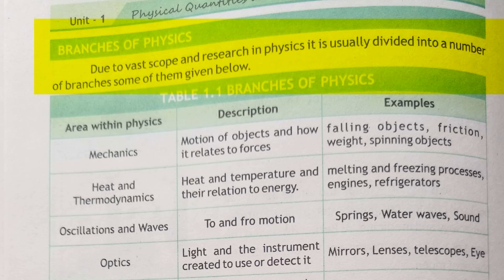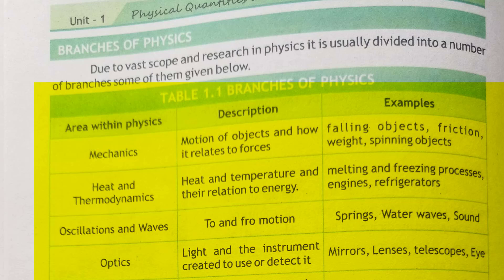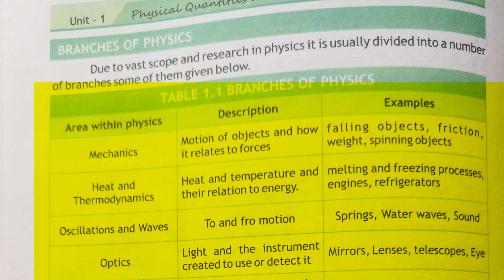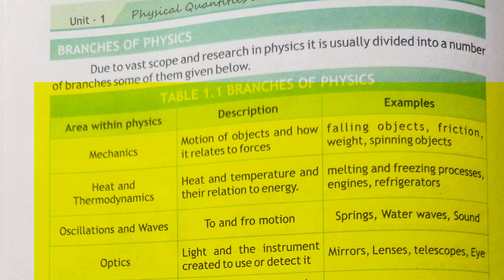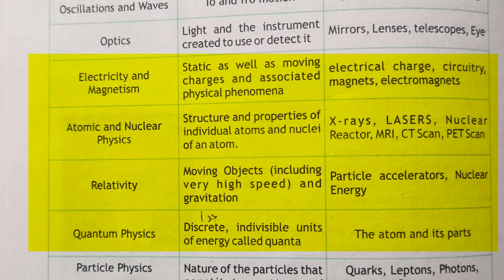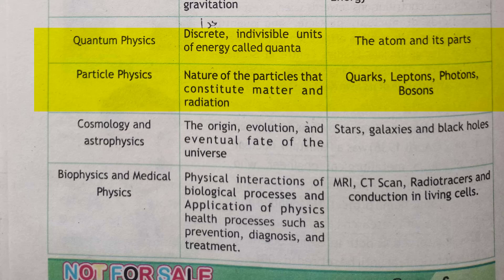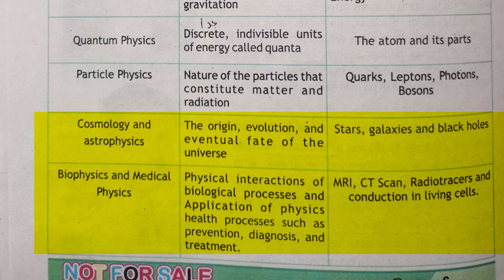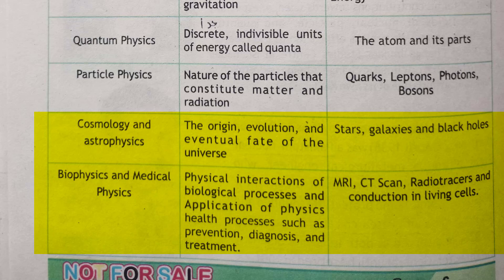Branches of physics in Pushto lecture , science wala, sciencefunwala, Grade 9th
Branches of physics in Pushto lecture , science wala, sciencefunwala, kpk text board grade 9th